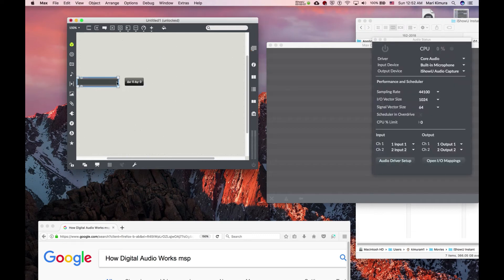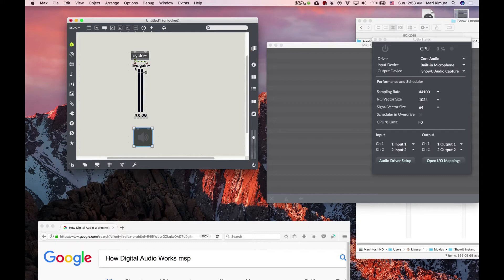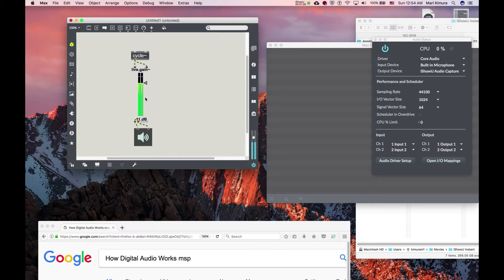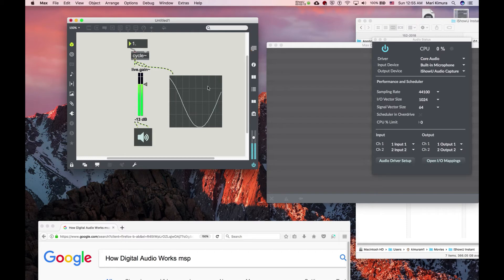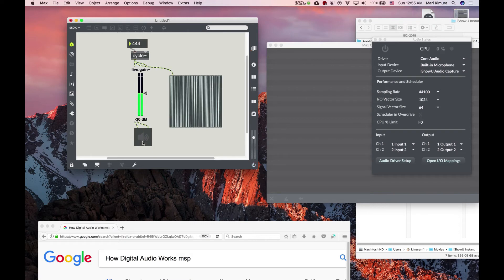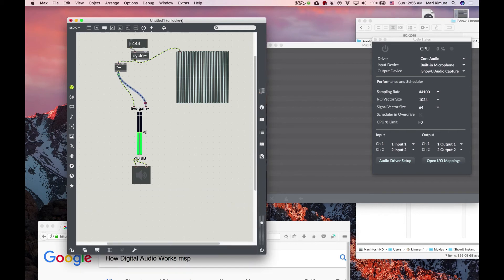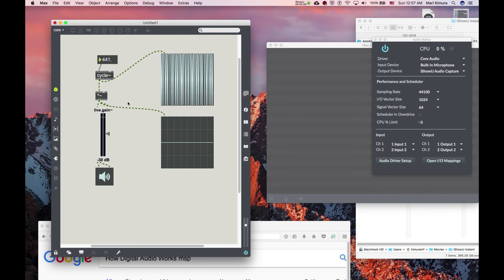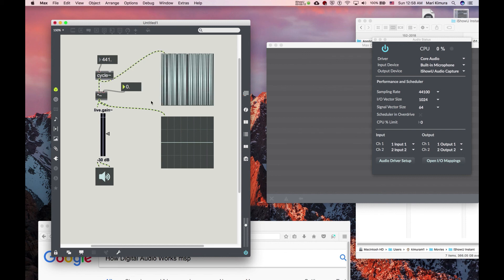Max Intro 02 4 cycle